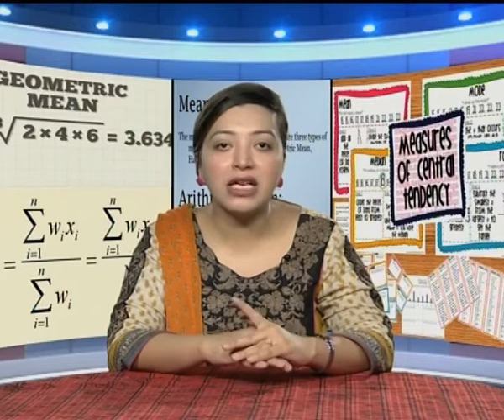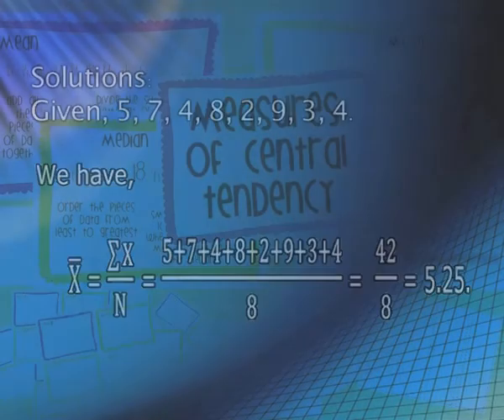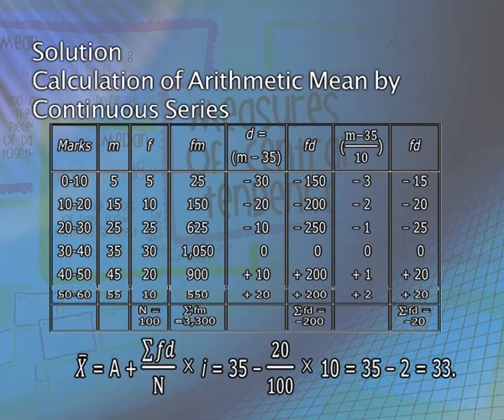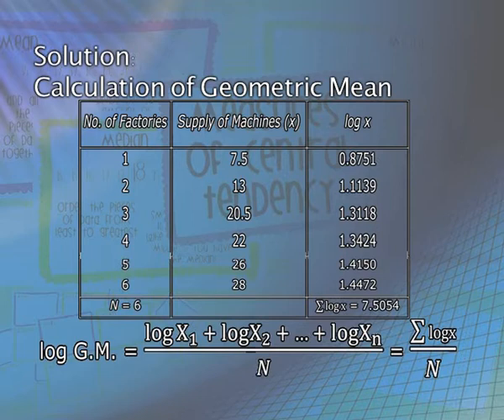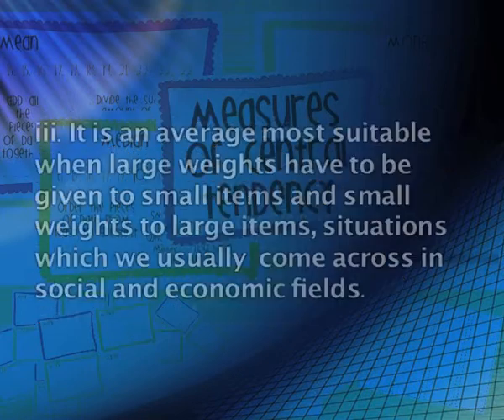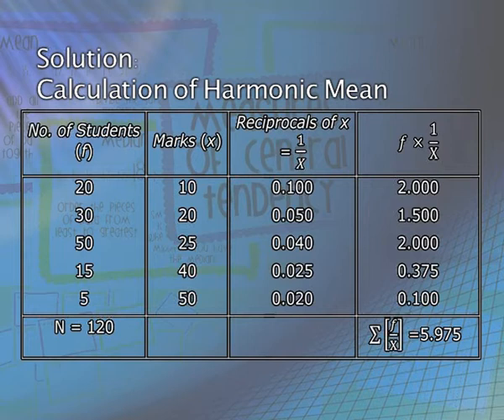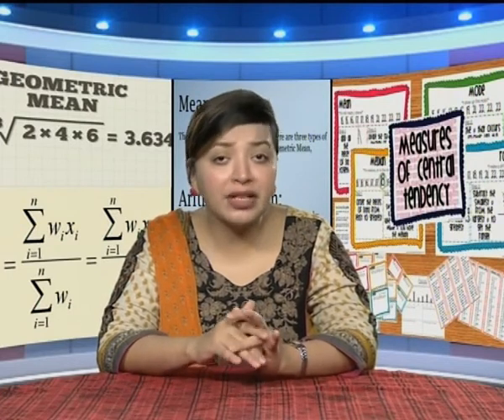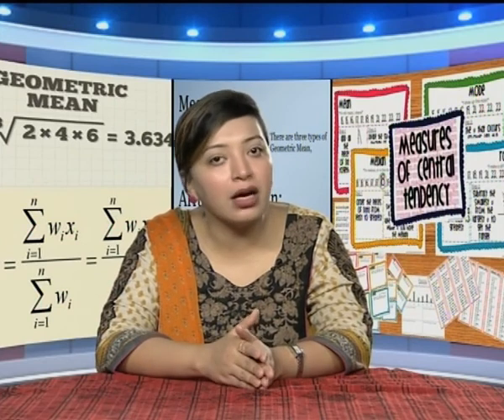Measures of Central Tendency (Part-1)